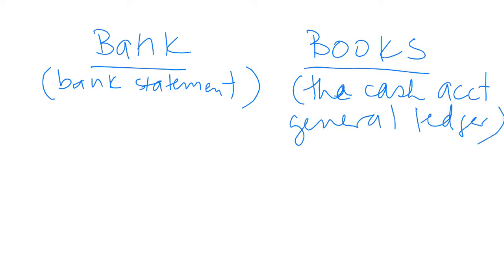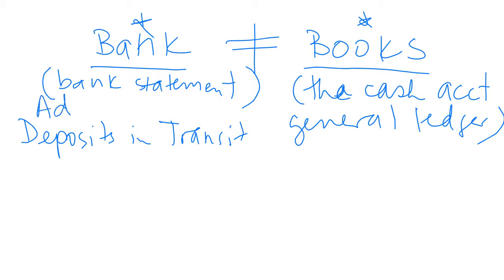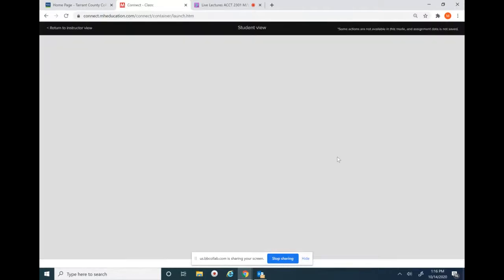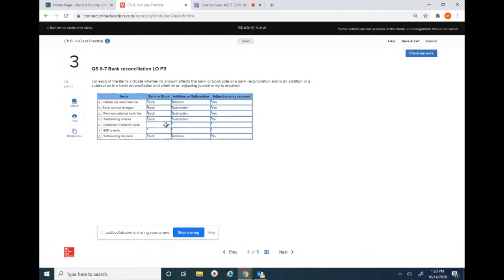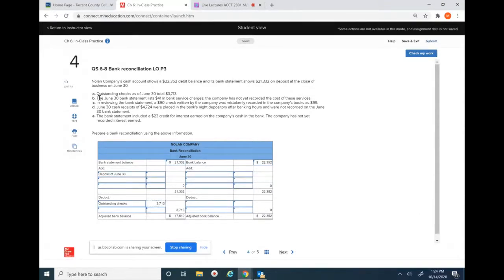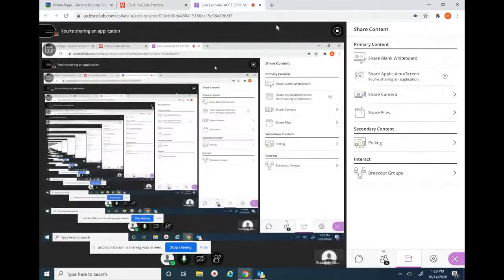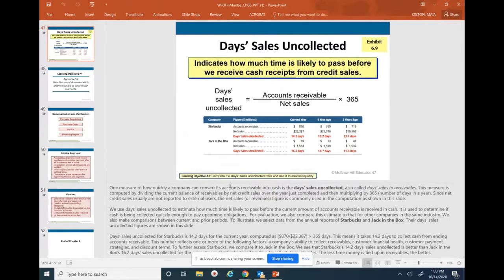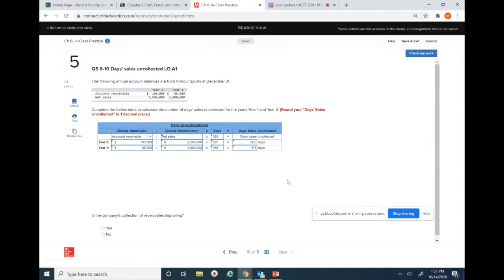ACCT2301 Ch 6 Part 2•Maia Kelton